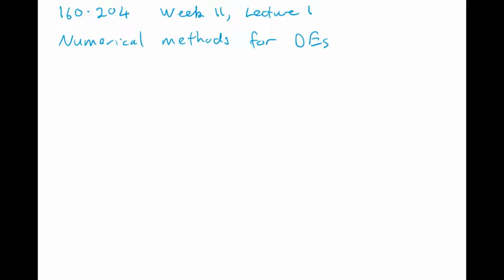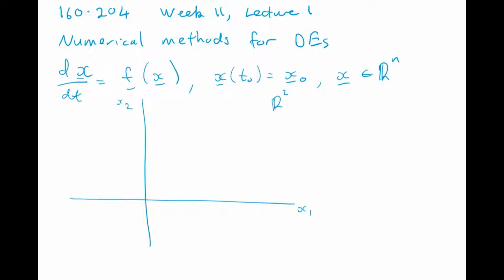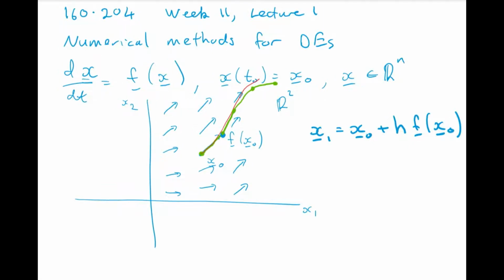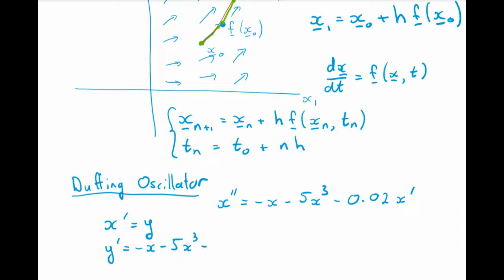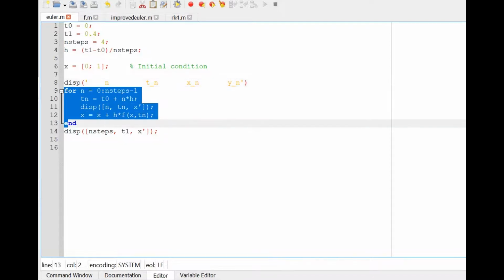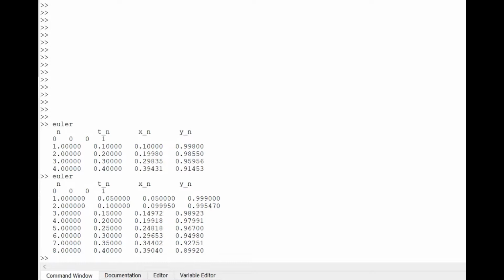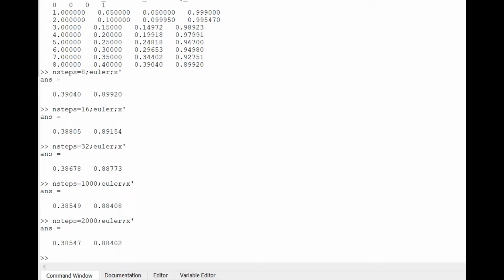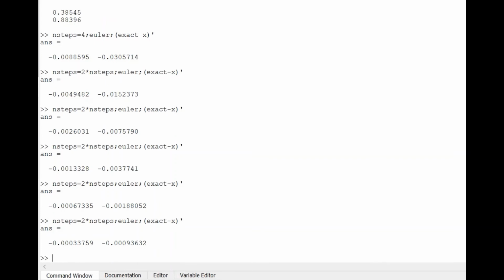160.204 Week 12 Lecture 1